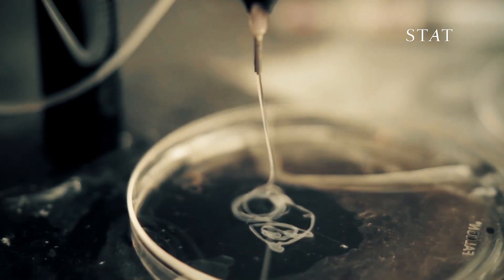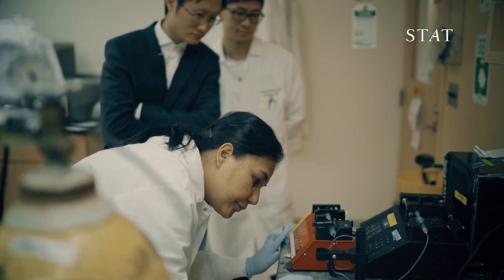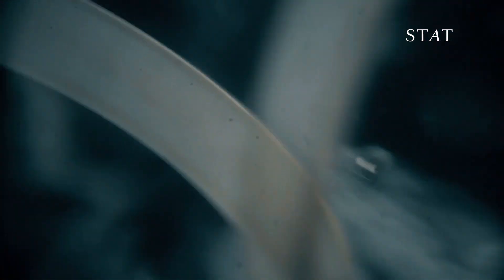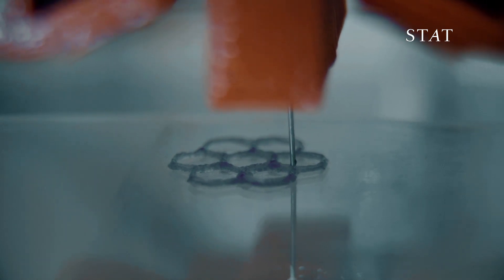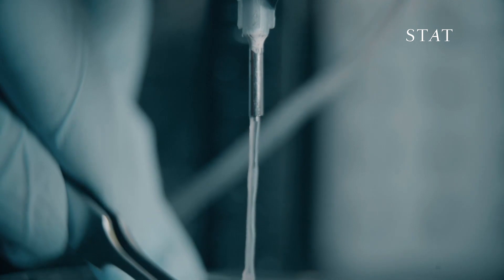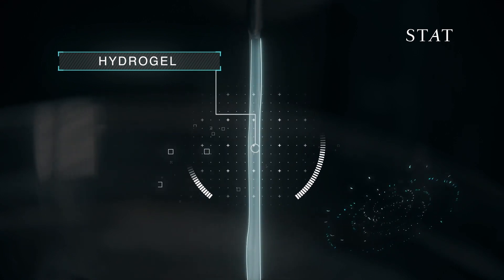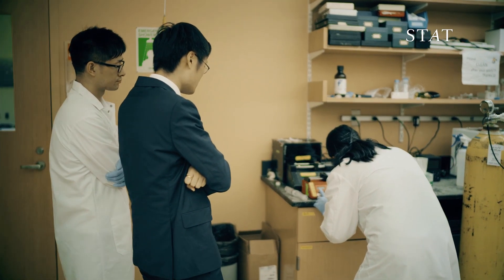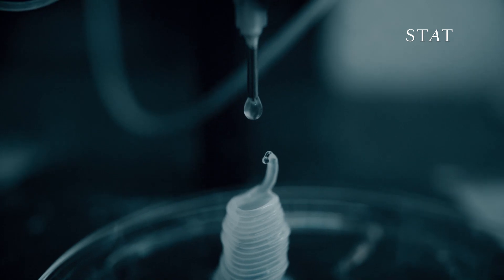Printing blood vessels using “ink” made out of human cells and gel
Researchers at Brigham and Women's Hospital are making faux blood vessels that could eventually be used to replace damaged ones in patients with cardiovascular disease.